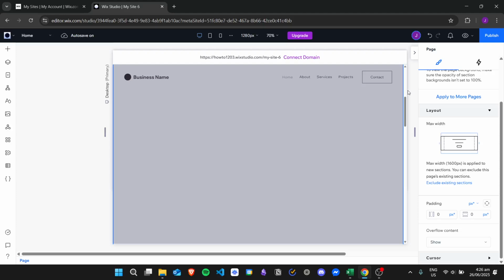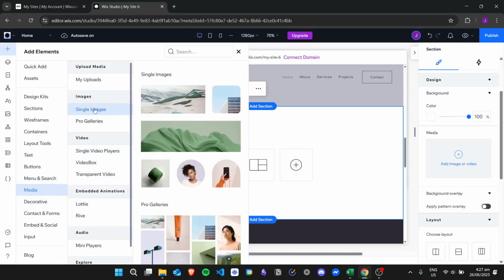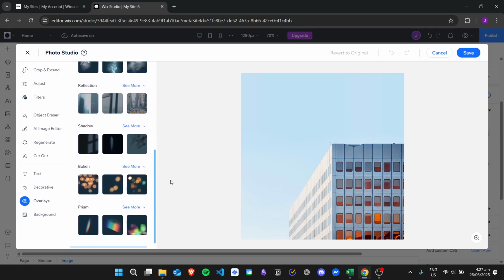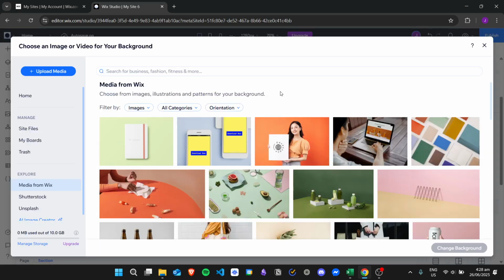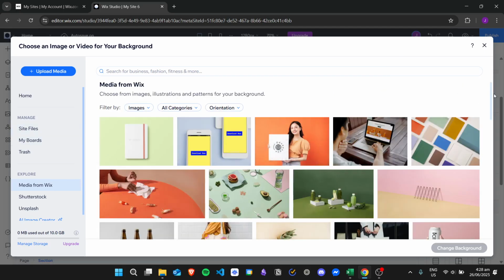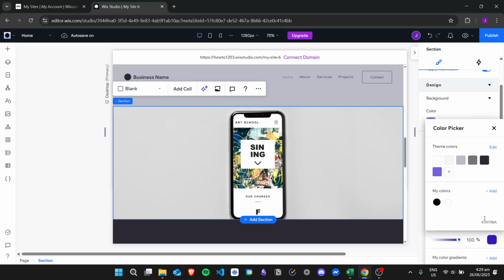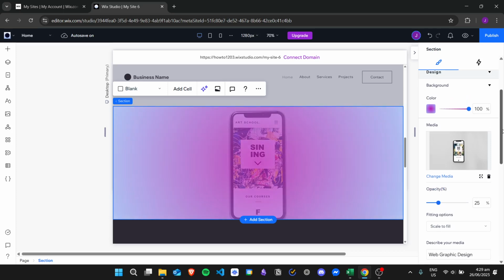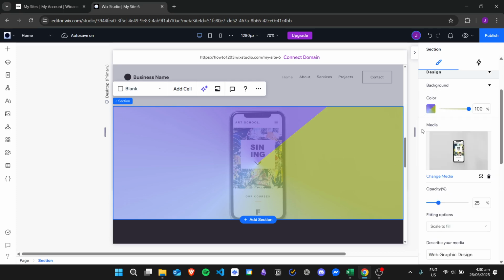How to Add Gradient Overlay to Image in Wix Studio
If you are looking for a video about How to Add Gradient Overlay to Image in Wix Studio, here it is!